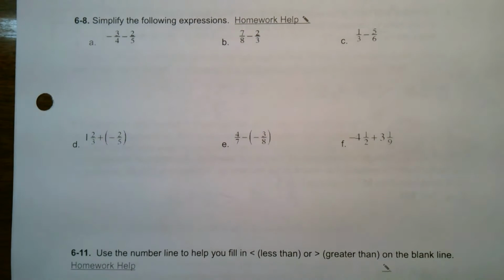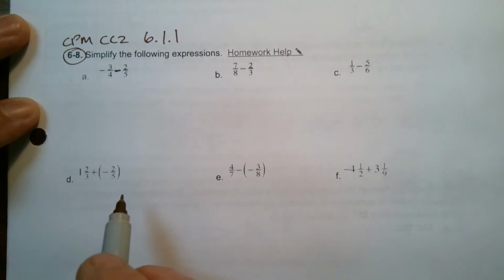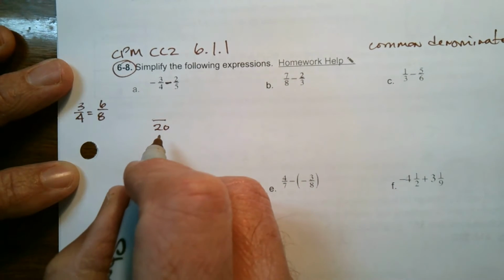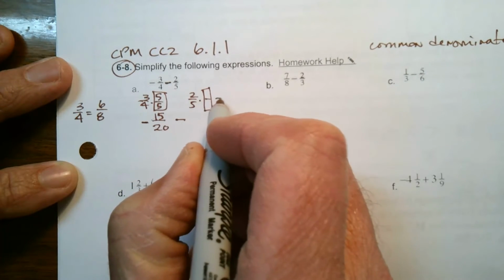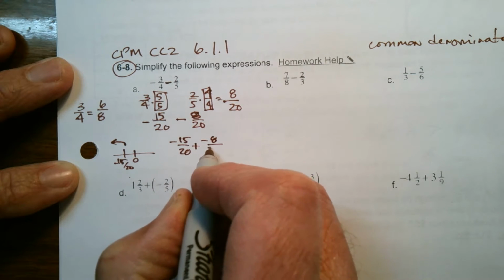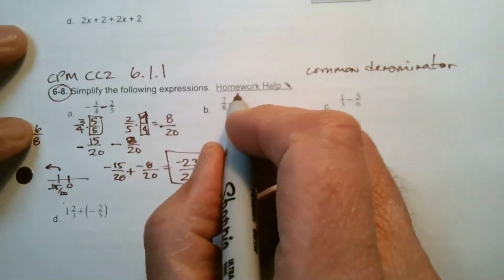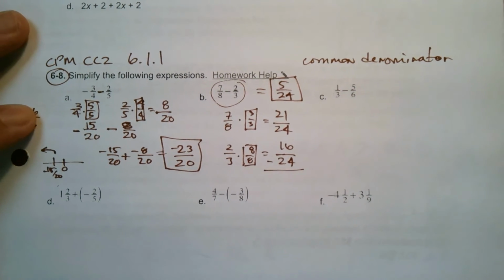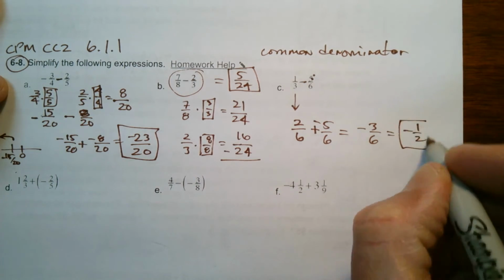CPM CC2 Section 6.1.1 #6-8 (adding and subtracting fractions)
Learn with Mr. Dell as he uses examples to show you how to add and subtract fractions with unlike denominators.